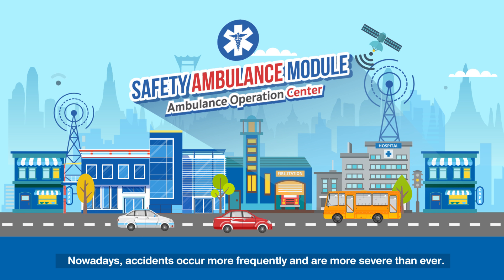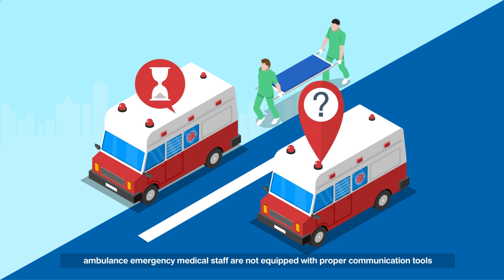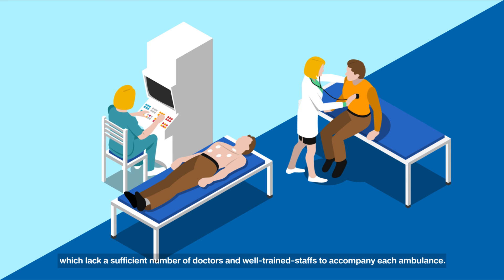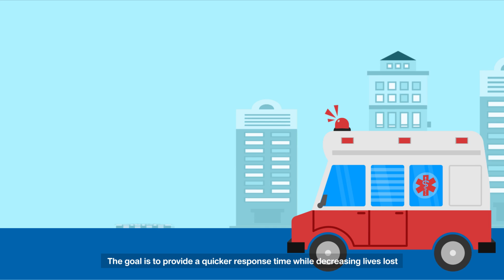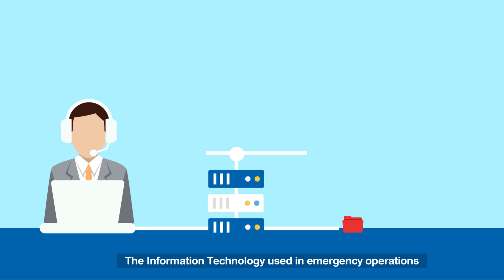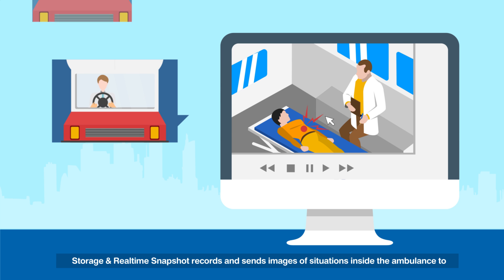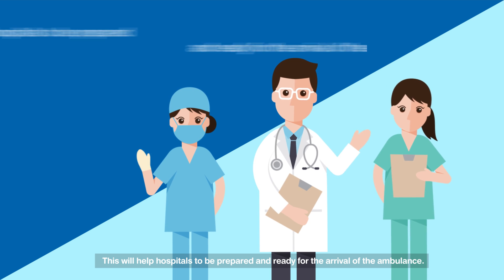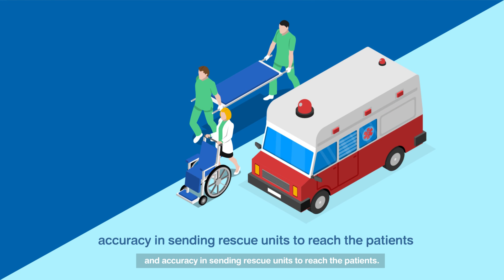AOC : Ambulance Operation Center.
Ambulance Operation Platform AOC

SAM Safety Ambulance Module (SAM)
A system that enables EMS staff to operate more efficiently.

Ambulance Tracking: Makes ambulance's exact location and patient's information constantly accessible on one screen.

Storage & Realtime: Records incidents inside ambulance offline and transmits the data to command center via Realtime

Automatic Crash Notification:  Alerts command center through dashboard or wall TV in case the ambulance runs into an accident.

Push Destination: Accurate ETA allows command center's staff to effectively schedule for the next ambulance operation.